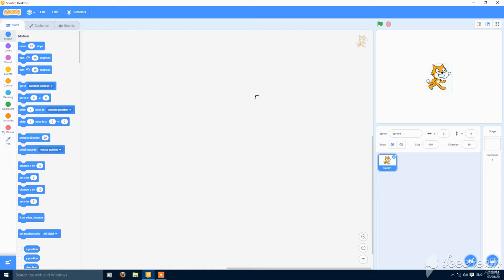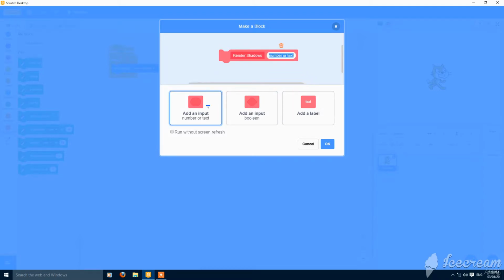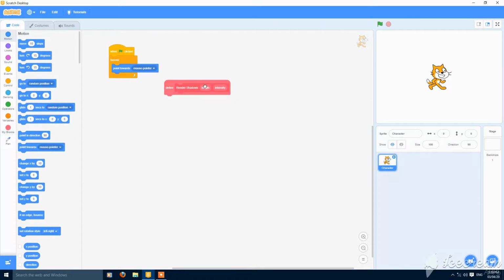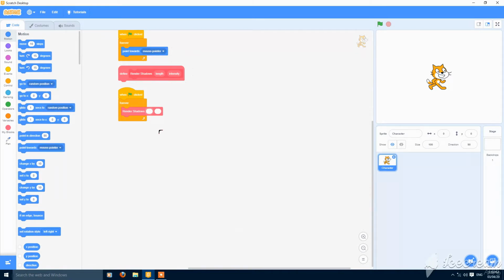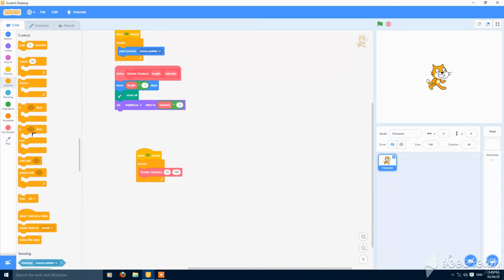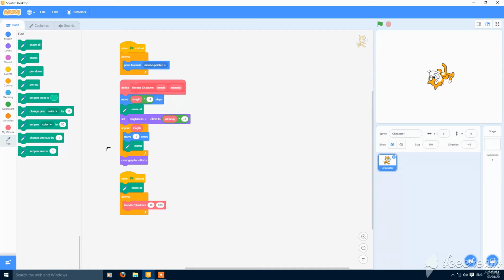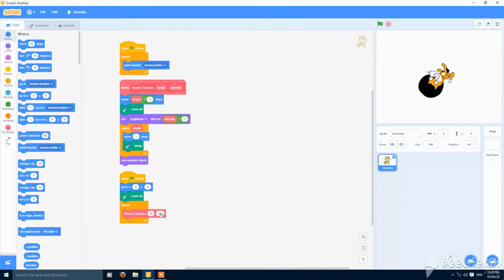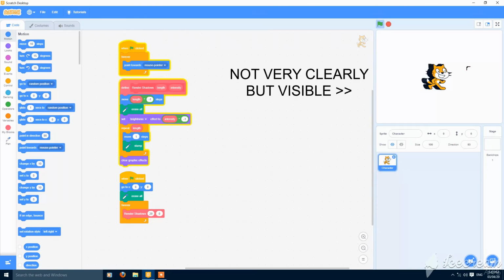SHADOWS In Scratch!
In this video, I'll show you how to add realtime shadows to your sprites in your scratch game/project ! Keep Watching!